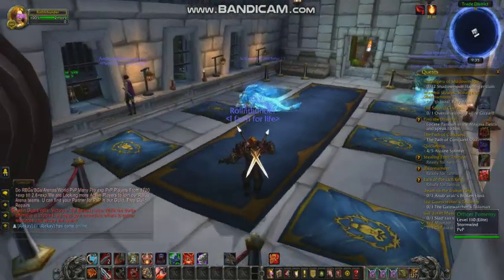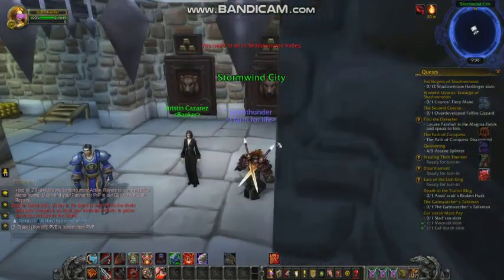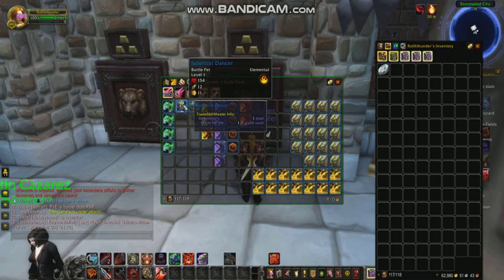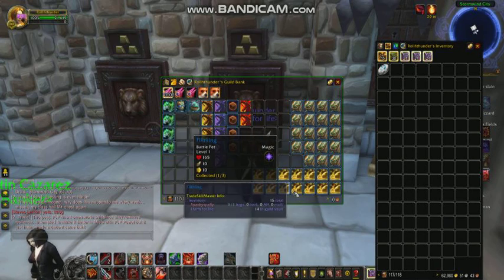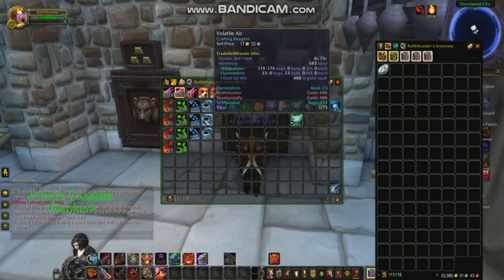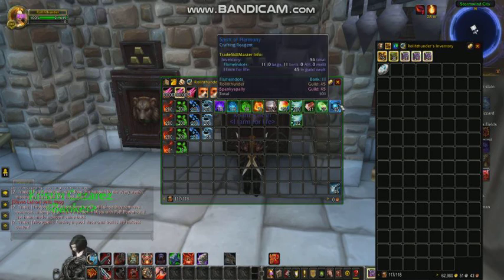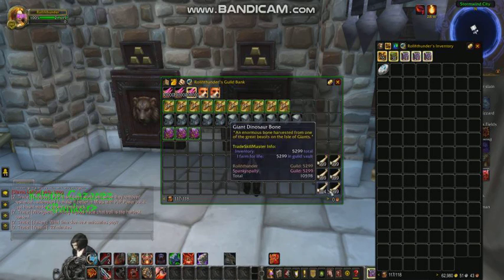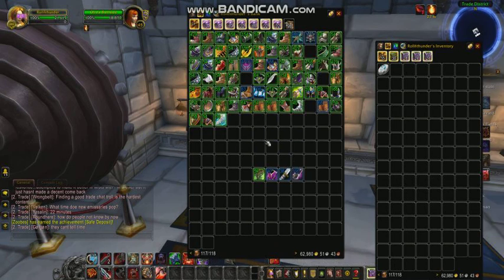WoW: What Have I Been Stockpiling for BFA - What have i been farming